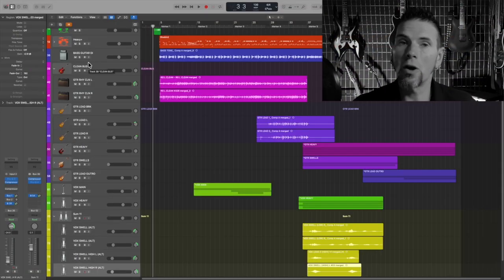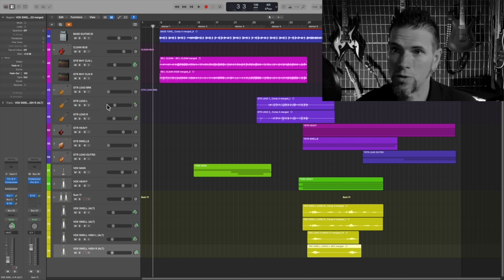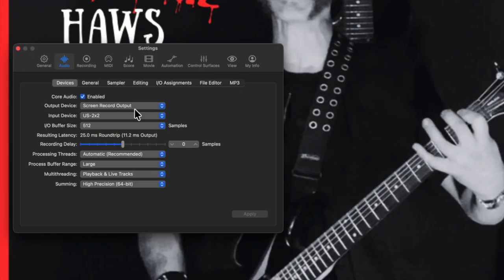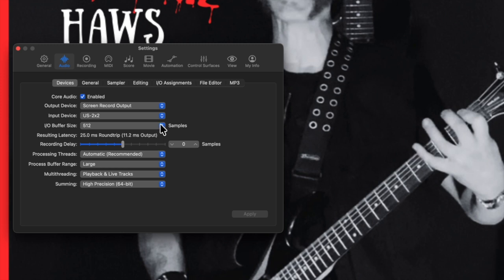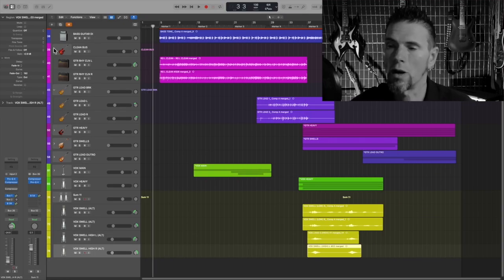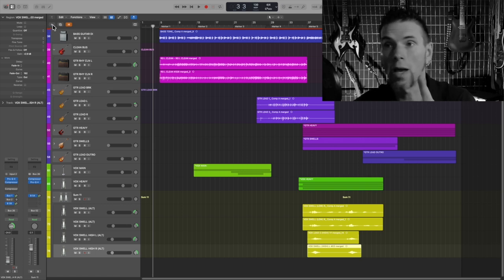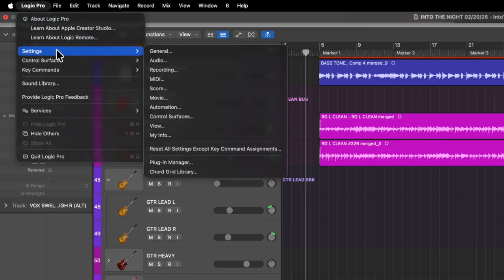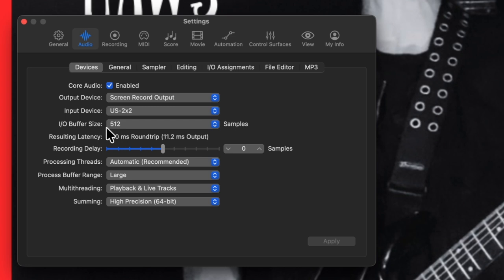How to Fix Latency in Logic Pro in 2 Minutes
If you're hearing a delay while recording guitar or vocals in Logic Pro, this quick tutorial will show you exactly how to fix it.

In just 2 minutes, I'll walk you through the settings I use to reduce recording latency, including:

• I/O Buffer Size
• Processing Buffer Range
• Low Latency Mode

I'll also show you when to switch to low-latency settings for recording and when to switch back to higher buffer settings for mixing so you get the best performance from Logic Pro.